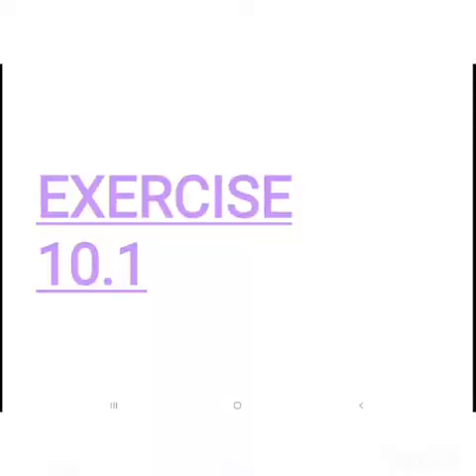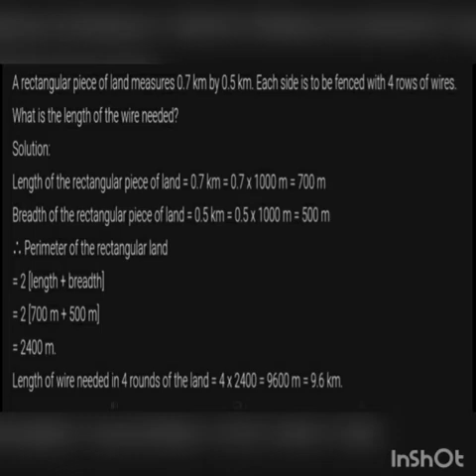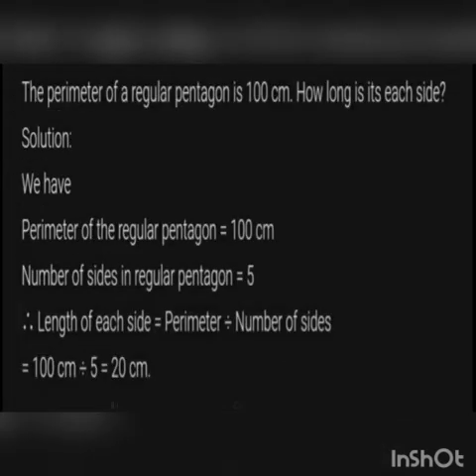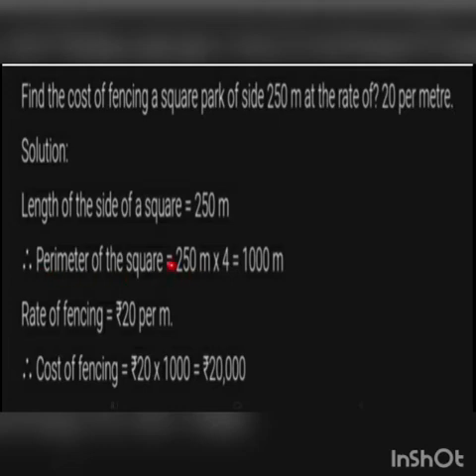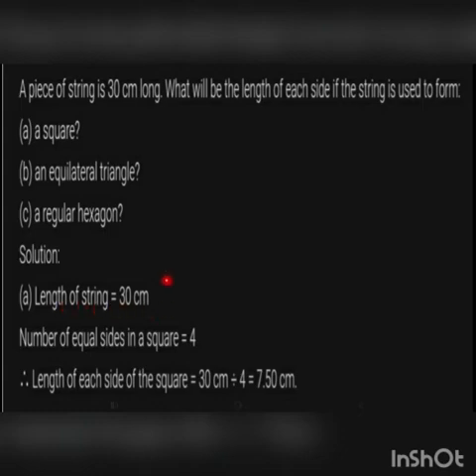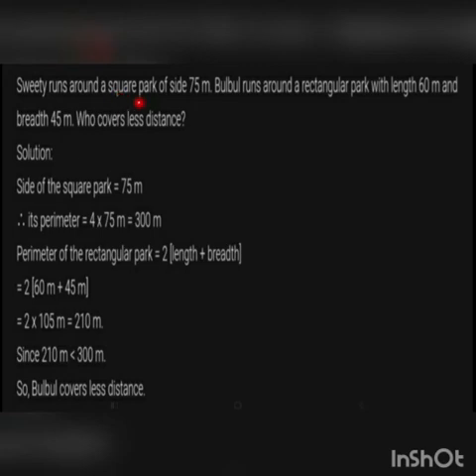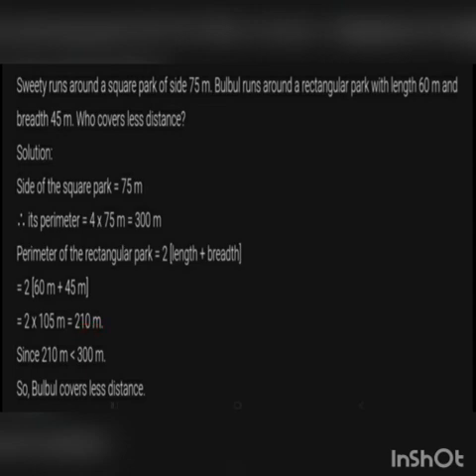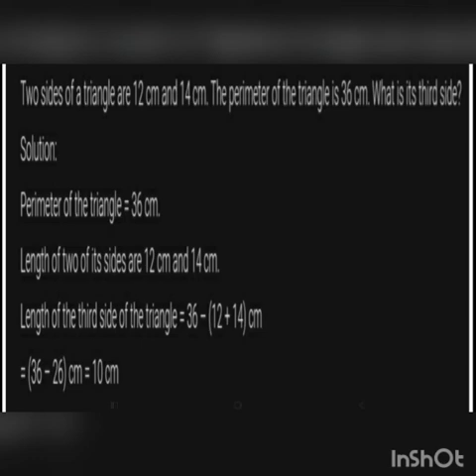class 6(chapter 10) exercise 10.1